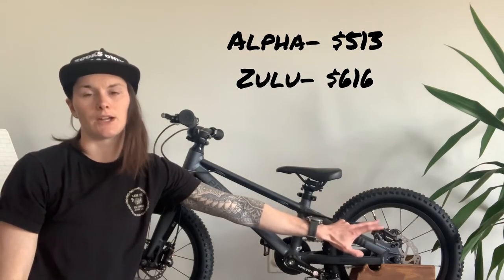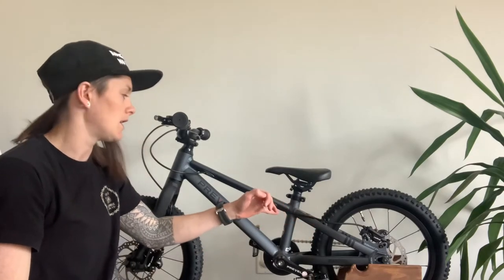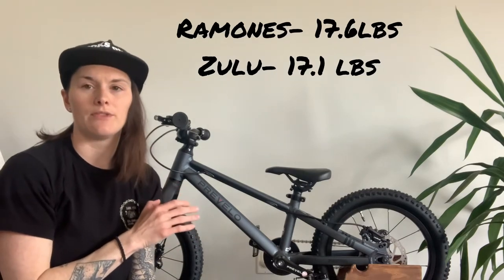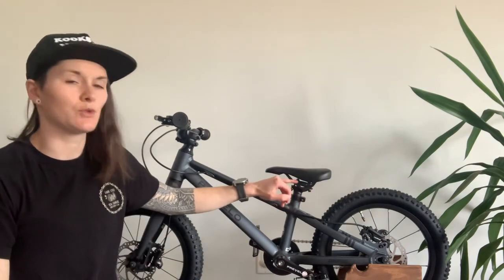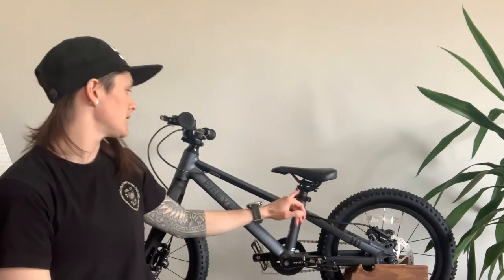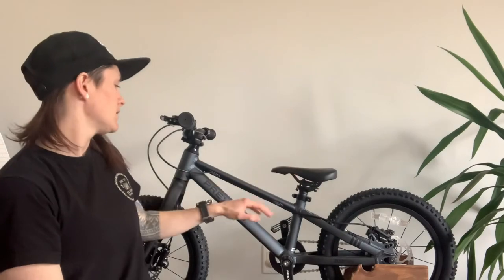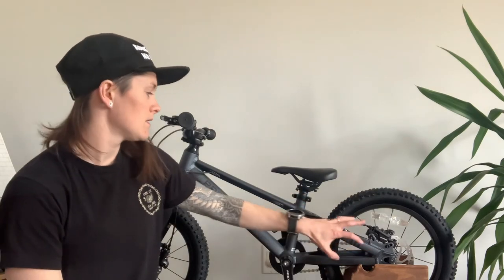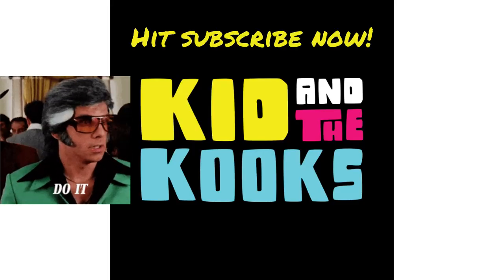Prevelo Zulu 2 breakdown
Quick breakdown of all the rad features the Prevelo Zulu 2 has. I talk about all the things I love and some comparisons between the Rocky Mountain edge and the commencal Ramones.